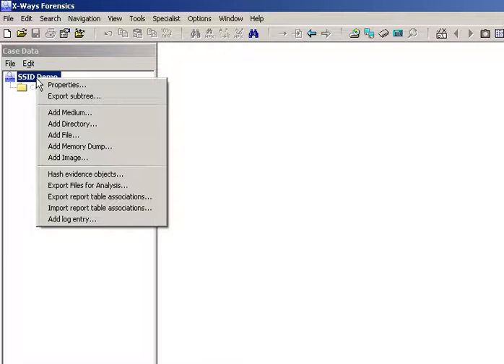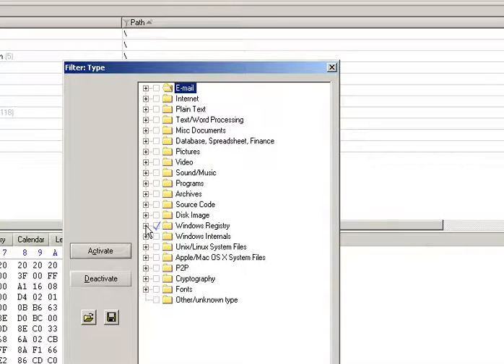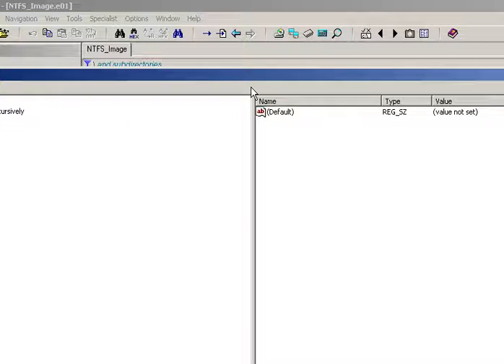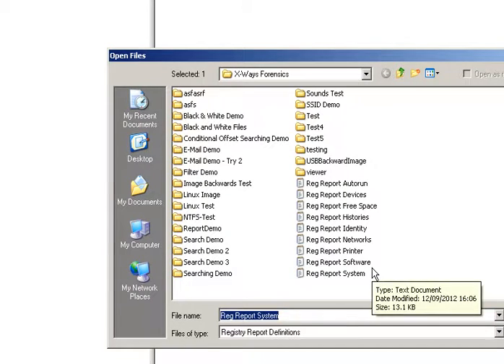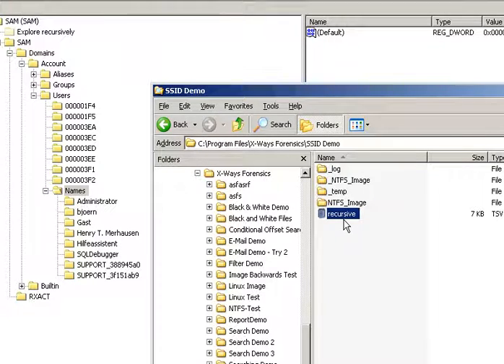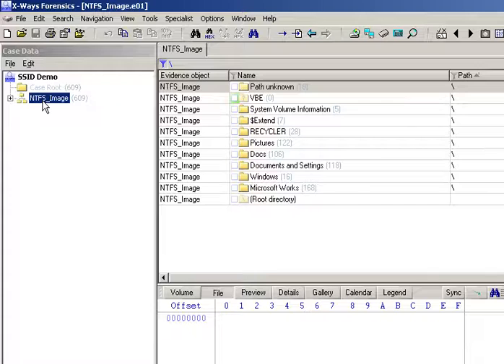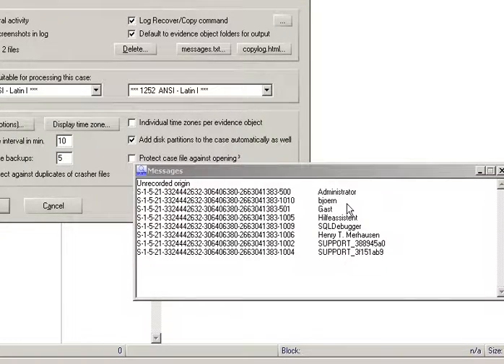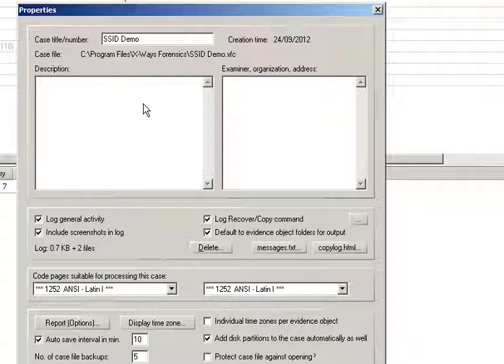Video 23 - Resolving SID Numbers to Usernames with X-Ways Forensics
This video shows two ways to resolve a MS Windows set of SIDs to Usernames. PS - note the deliberate mistake of referring to 'SIDs' as 'SSIDs', which are obviously different!!